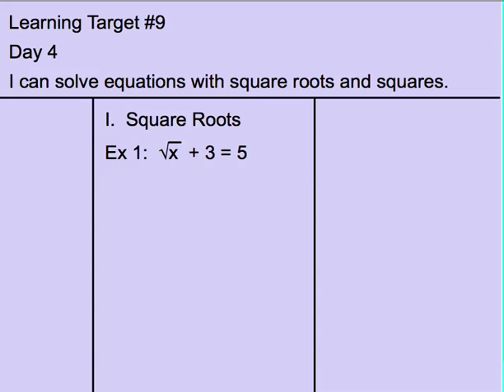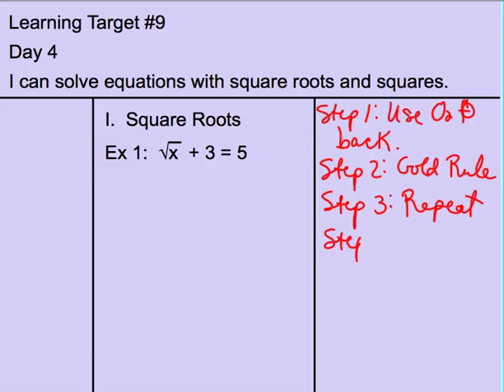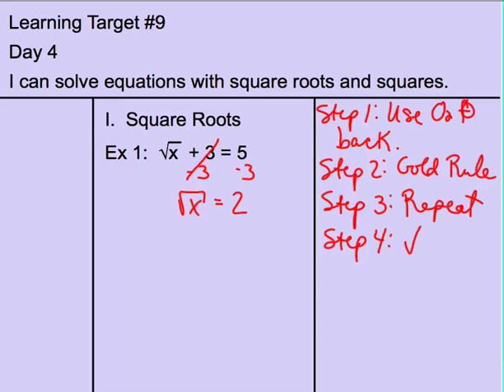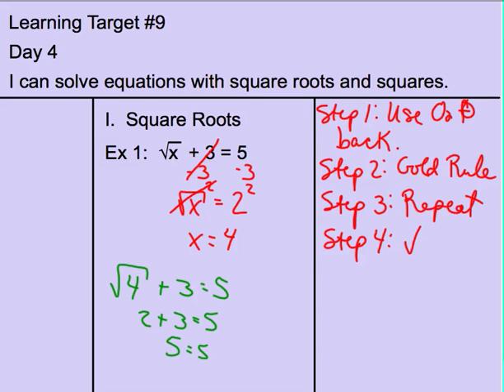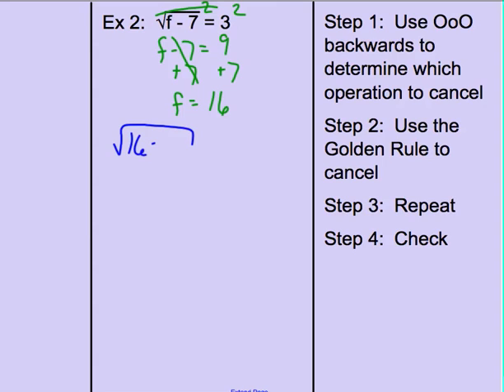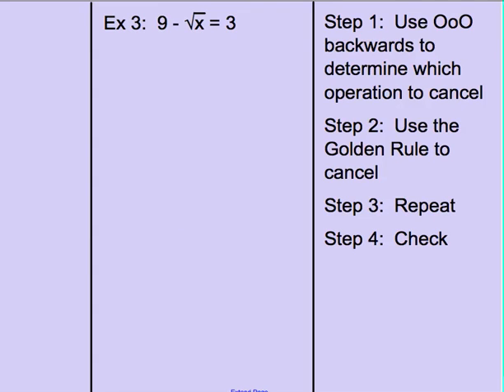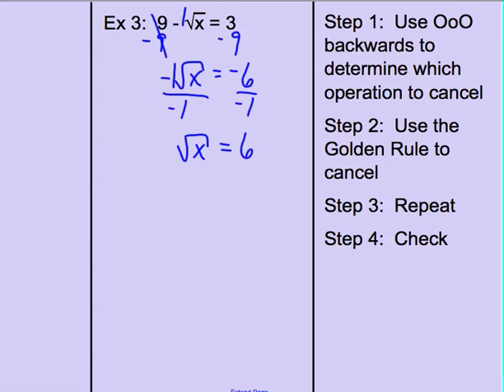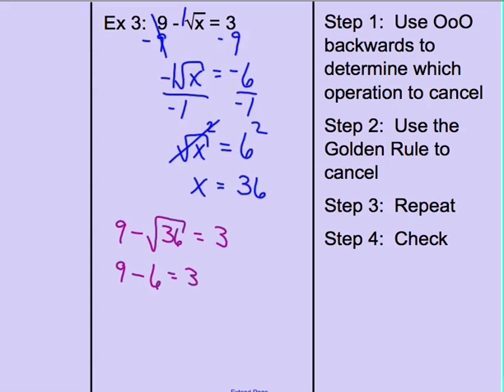Solving Equations with Square Roots